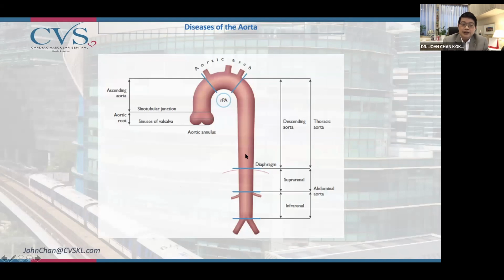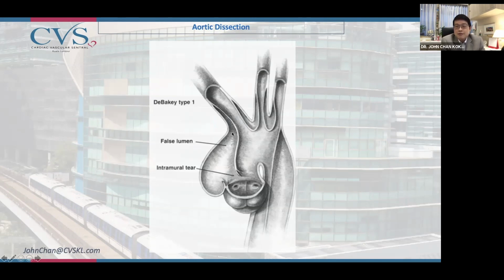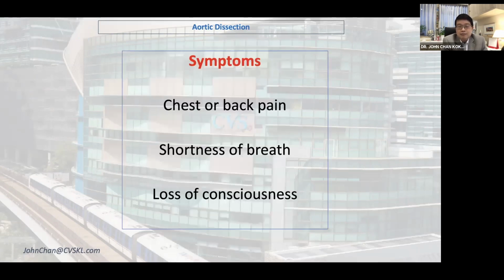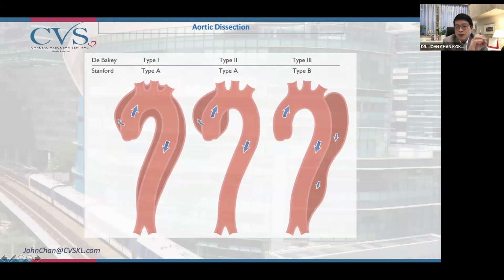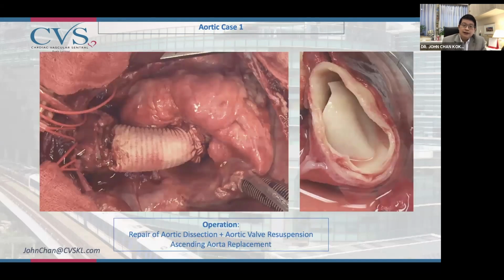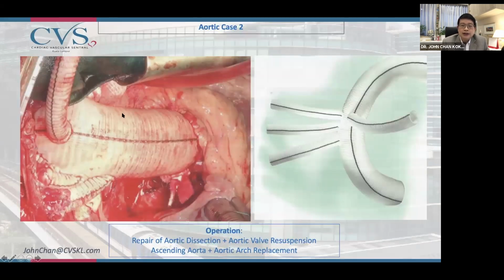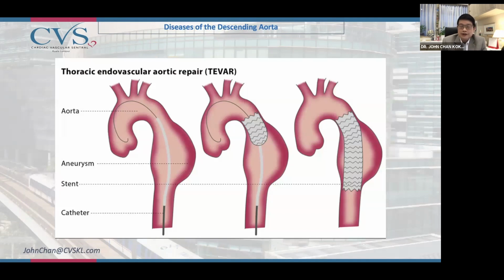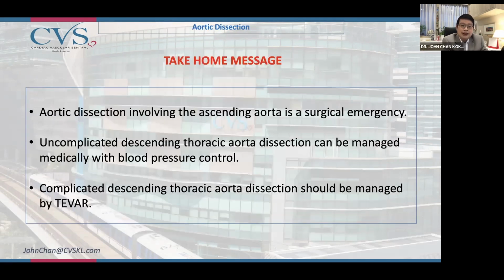The best treatment for Aortic Dissection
This is a 10-minute excerpt on Aortic Dissection (a tear of the aorta) and the best treatment for it given by Dr John Chan Kok Meng, Consultant Cardiothoracic Surgeon at CVSKL Hospital in Kuala Lumpur, Malaysia. It is taken from a webcast given recently for healthcare professionals organised by CVSKL Hospital and Servier…